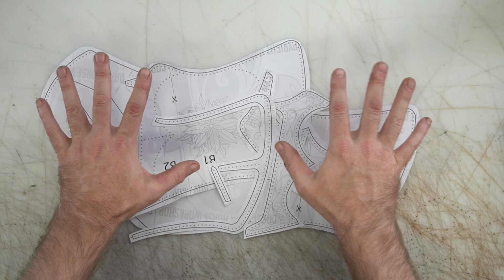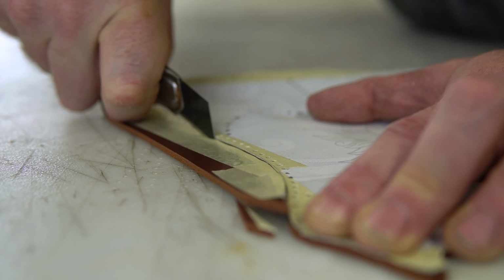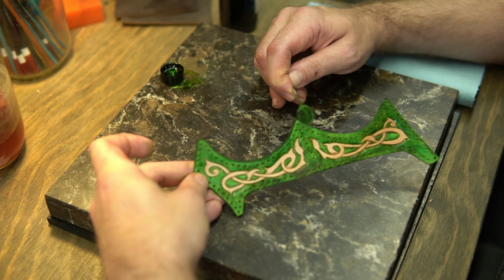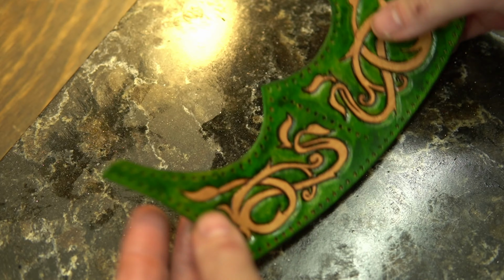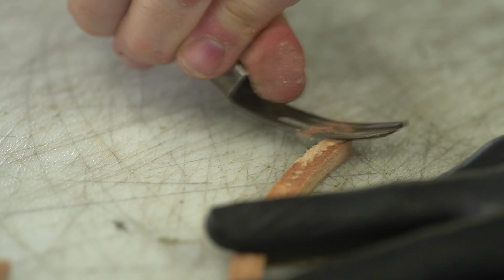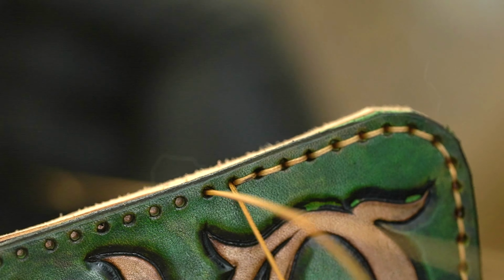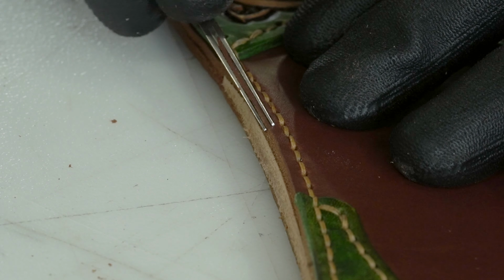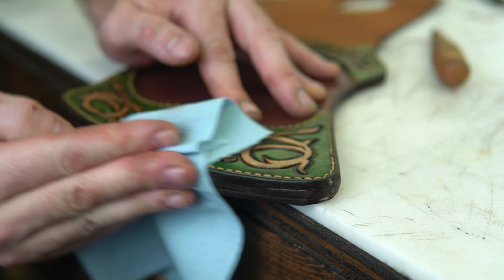Make a QUIVER - Turkish Quiver - Leathercraft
This tutorial video will quickly take you through the process of how to make a Leather Quiver. You can pick up this Pattern as well as many more from my website, complete with instructions and artwork if you want to try your hand at leather carving. This particular Quiver is a variation on a Turkish Quiver.

This Pattern was a Collaboration with McEwen Handcraft.Check out his other Patterns on Etsy!

🔴 *AMAZON* - Tools and Supplies
Ultra Deluxe Tool Kit